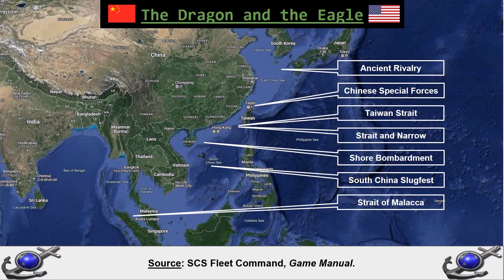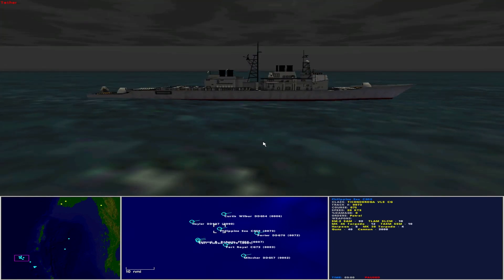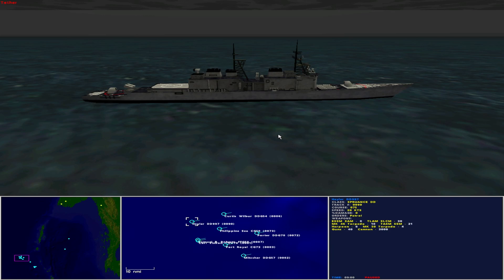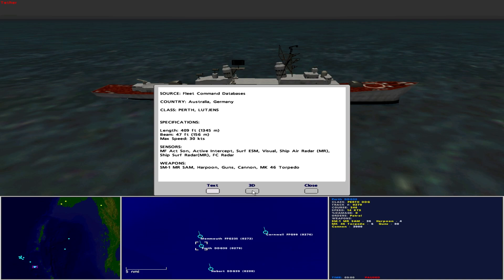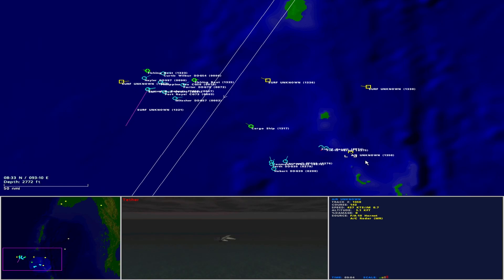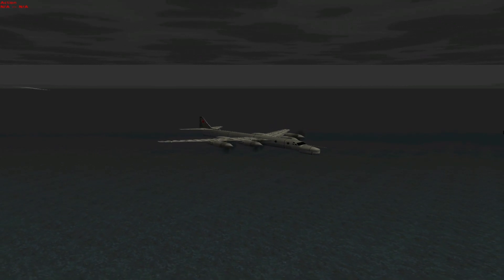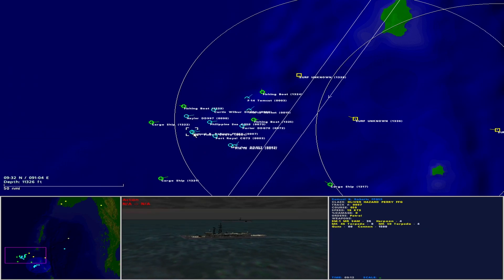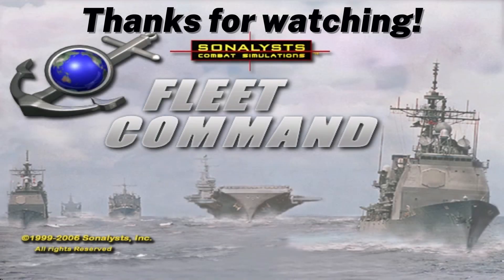SCS Fleet Command C5 The Dragon and the Eagle E02 Strait of Malacca Part 1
Welcome to Gus McDoll Games (Strategy and Tactics), and thank you to our subscribers!

USA (USN) v CCP (PLAN)
In "Strait of Malacca", a large People's Liberation Army Navy (PLAN) force supported by Russian surface and subsurface units positioned on a north-south axis in the Andaman Sea has taken control of the northern approaches to the Strait of Malacca. Your mission is to engage the PLAN/Russian naval forces in the Andaman Sea blockading the Strait of Malacca, and conduct air and Tomahawk strikes against the PLAN naval and air forces/facilities at Rangoon.

"The Dragon and The Eagle" campaign covers a series of fictional naval clashes between America and China in the alternate 1990s world of Fleet Command.

And if you want to show your support with a donation...

Sonalyst Combat Systems Fleet Command
Jane's Fleet Command
Janes Fleet Command